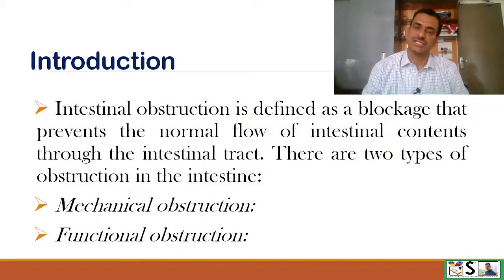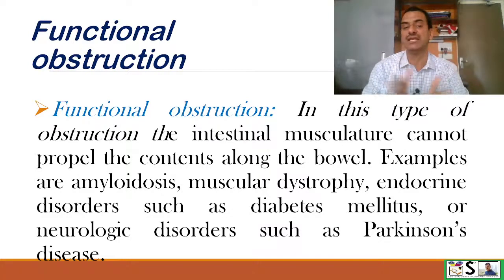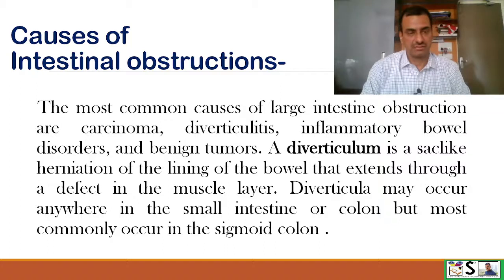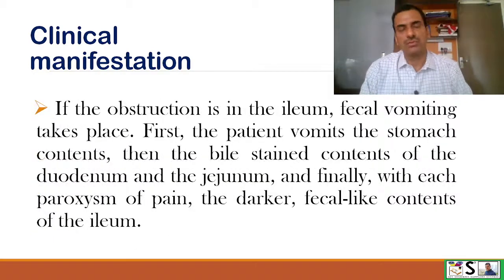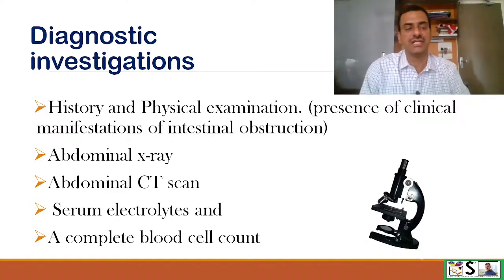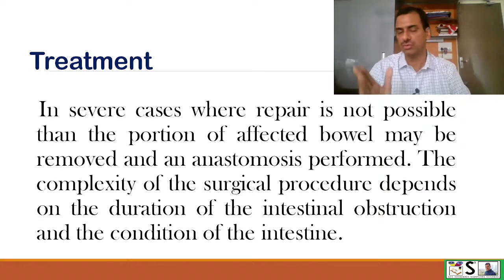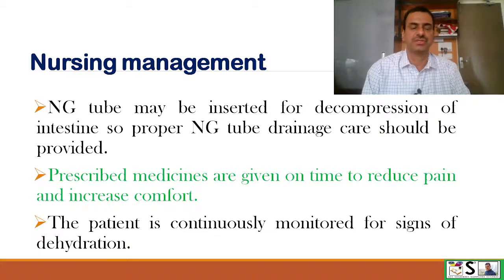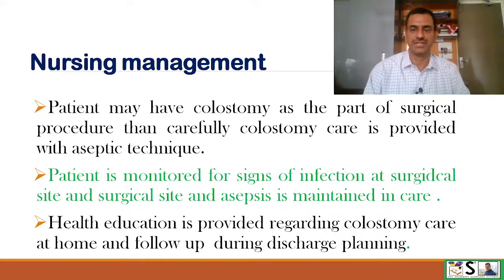INTESTINAL OBSTRUCTION IN ENGLISH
THIS VIDEO EXPLAINS INTESTINAL OBSTRUCTION IN EASY WAY